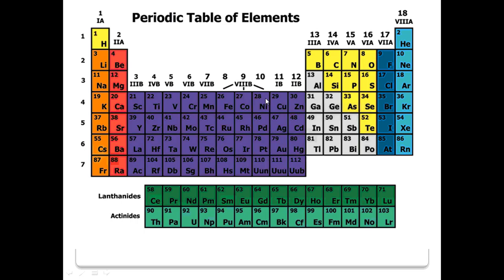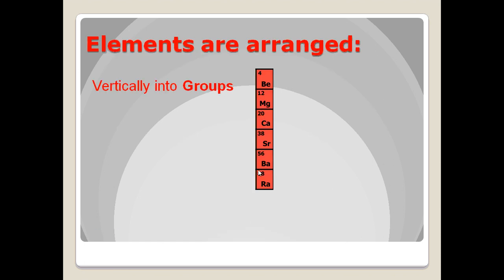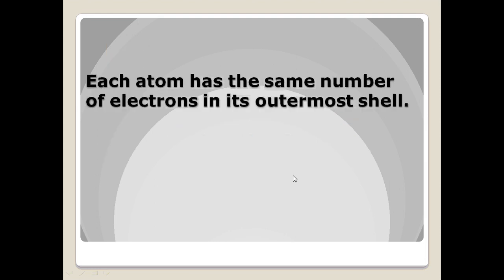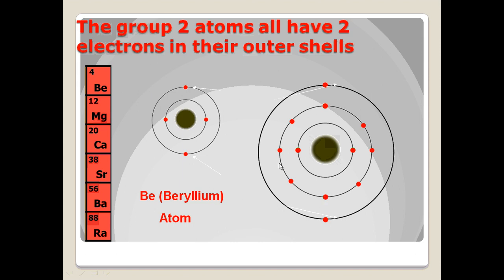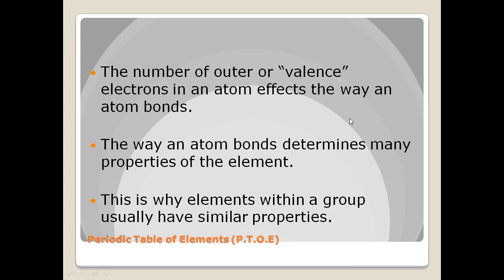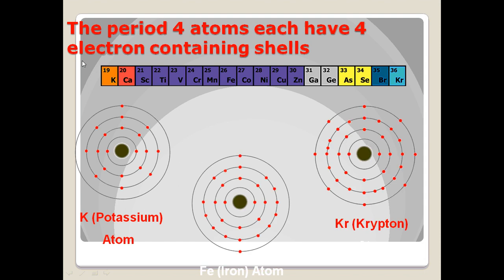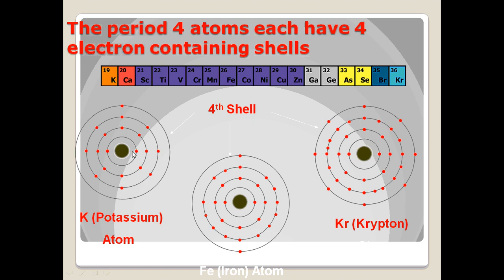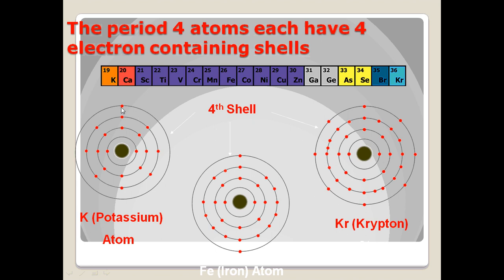Periodic Table Introduction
Lecture summary for January 28 2013